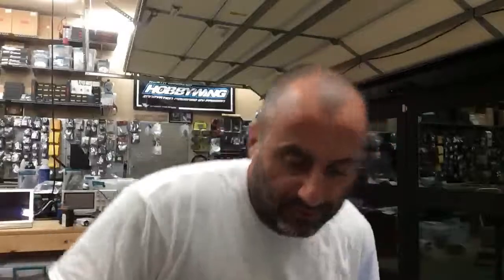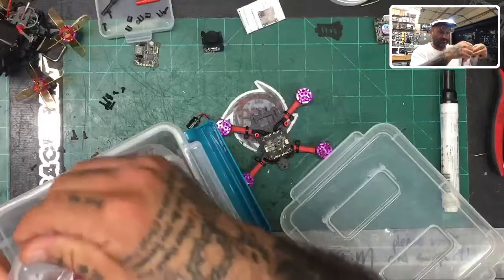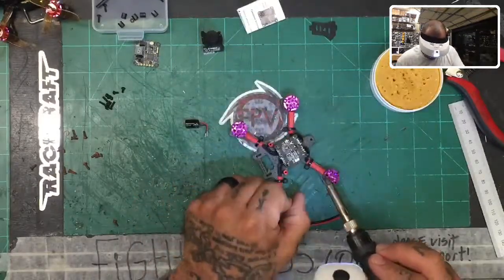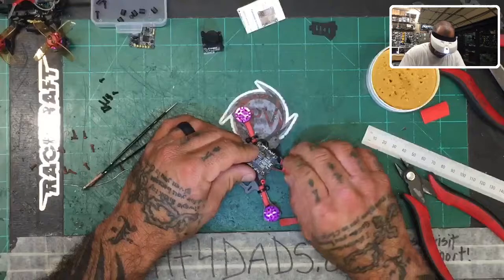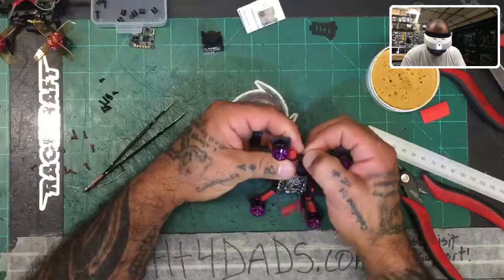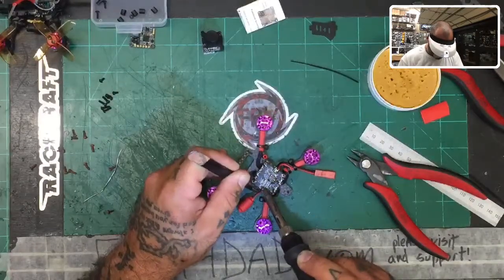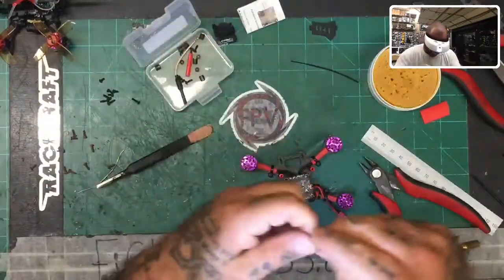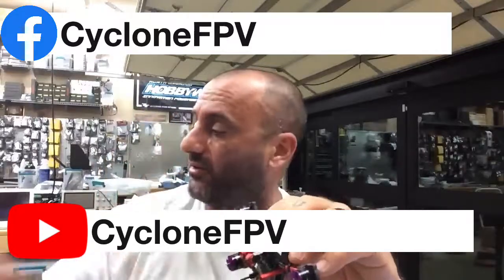Qi96 2 inch DIY Drone Kit Part 3 Power CAP and JST from Cyclone FPV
This video covers step three of the build process for the new Cyclone FPV DIY Qi96 2 inch Drone Kit. The link is here as well:

Sincerely,

Tarek Maalouf
“RitalinFPV”
Work Mule
CycloneFPV.com